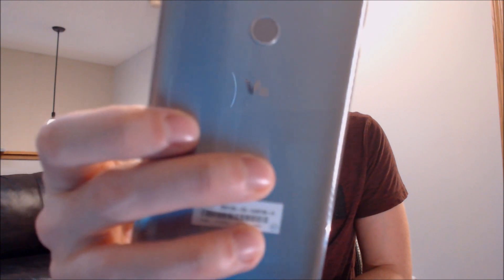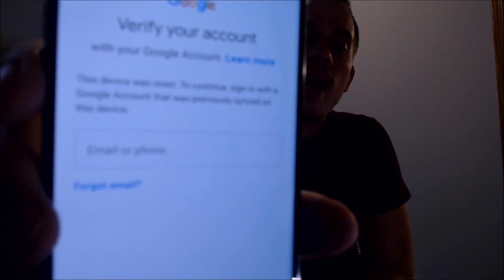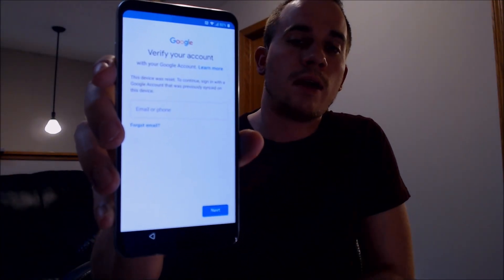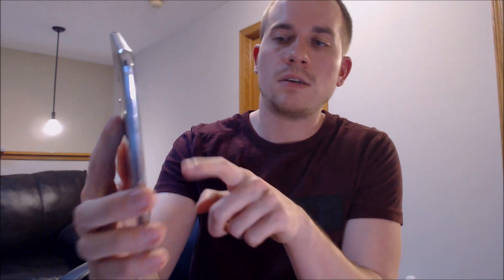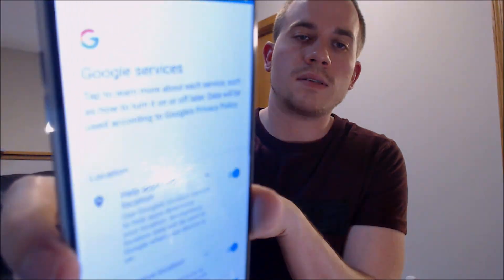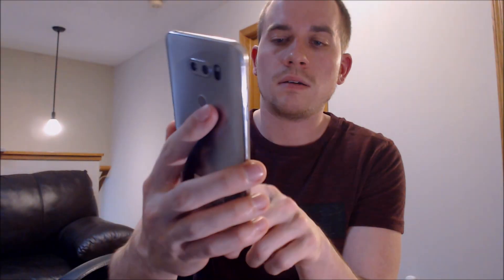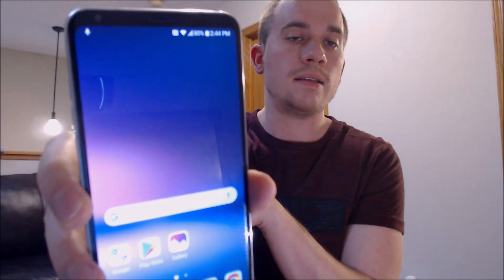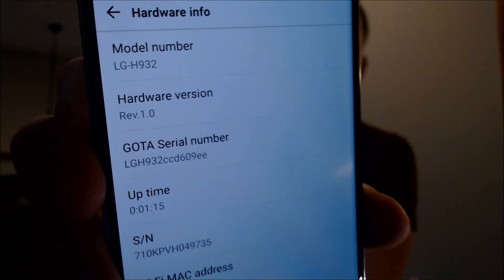Disable Bypass Remove Google Account Lock FRP on T-Mobile LG V30!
Video showing a Google Account Lock successfully being bypassed/removed on a T-Mobile LG V30 (H932). Google includes this security feature with all devices on Android 5.1 and up so that when a device is reset without first removing the Google account, the device is locked to the previous owner's account. This process that we do to the device allows a bypass of the screen that asks for the Google account of the previous user.